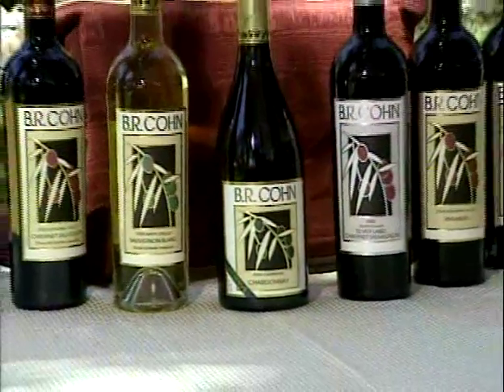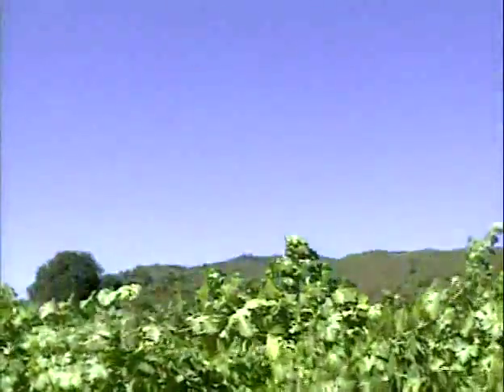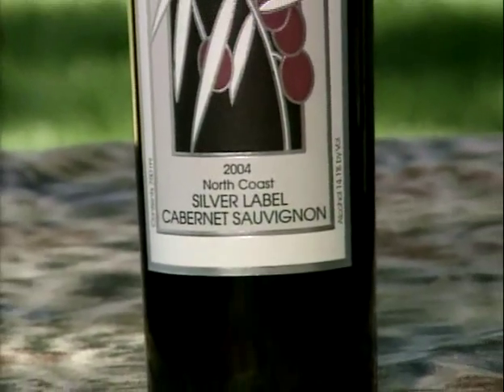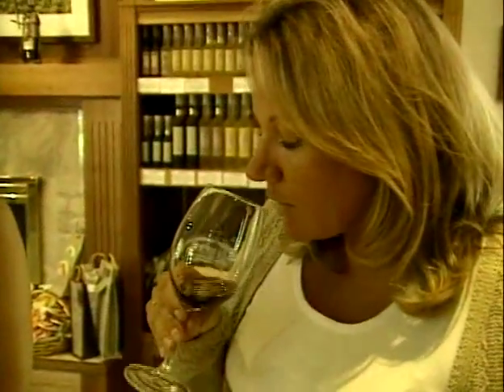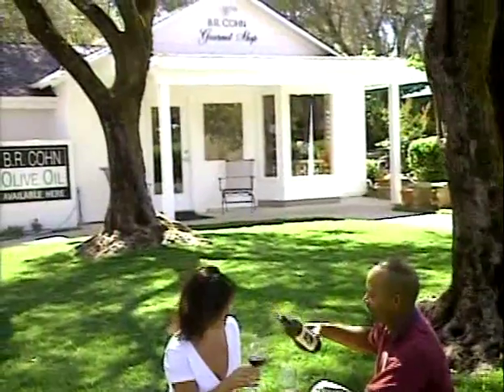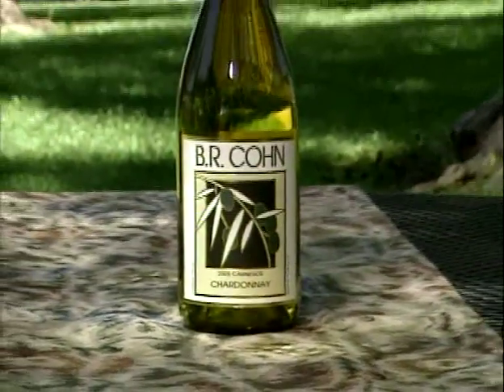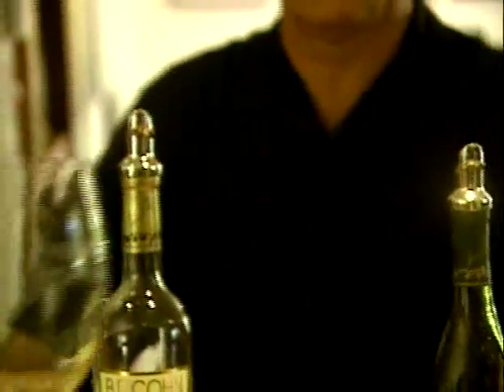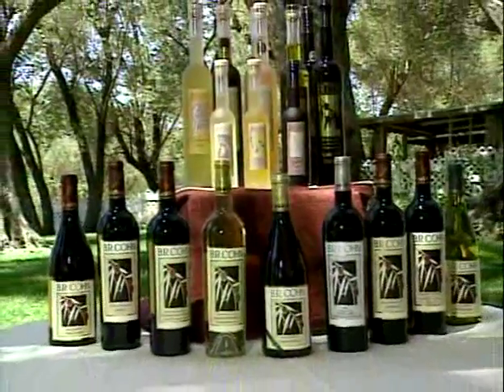B.R. Cohn Winery